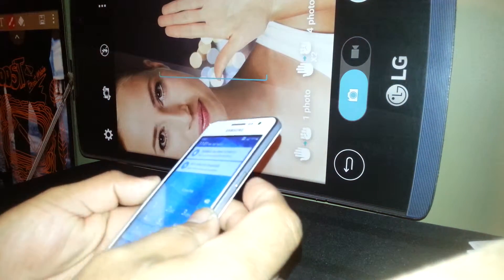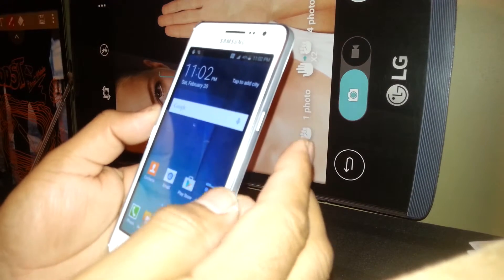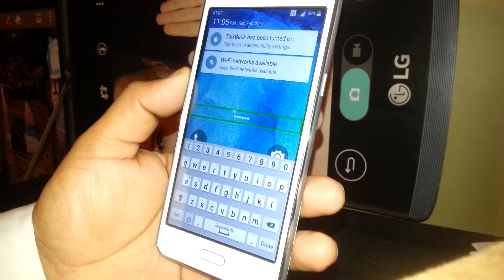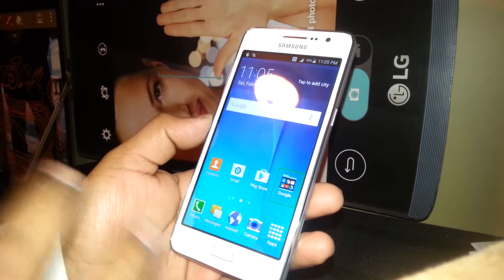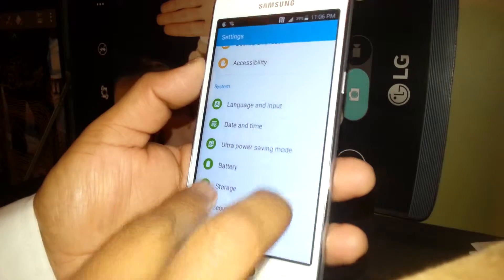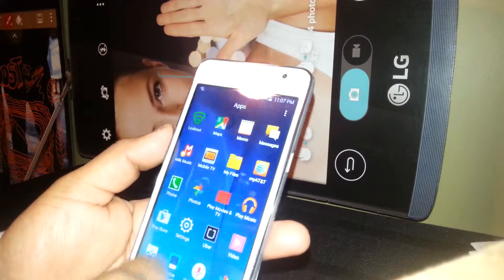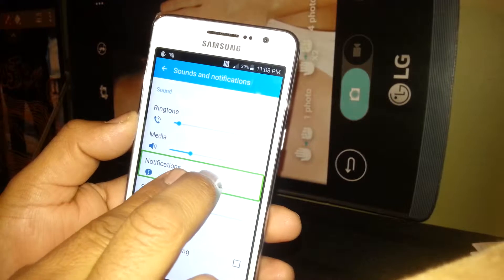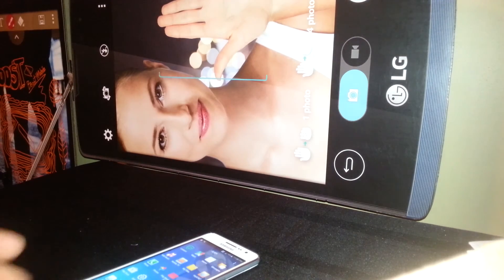How to exit Talkback on Samsung Galaxy Go Prime SM-G530A AT&T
Phone talks when I touch the screen or touch a folder" This is a common issue when accidentaly touch the talkback on accesibility aplication.
This video will walk you through some steps to turn off the talkback on this Samsung Galaxy Go Prime Model SM-G530A